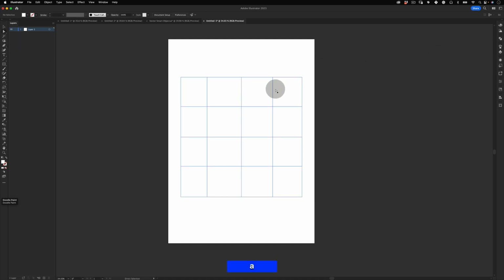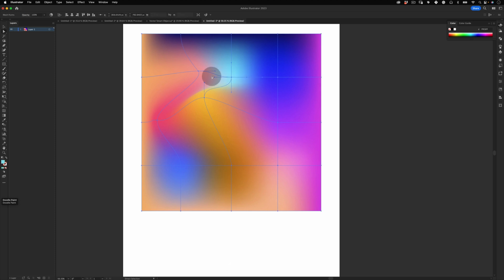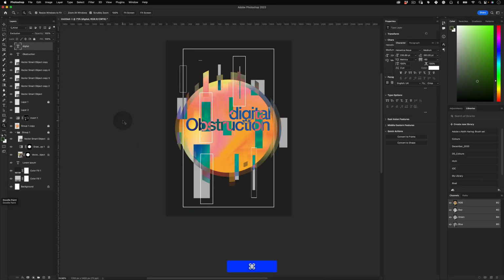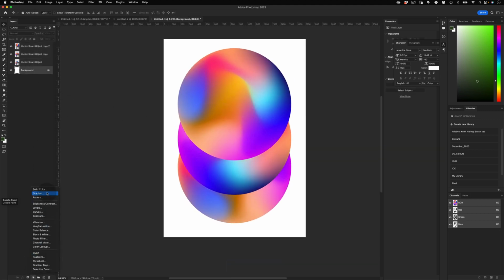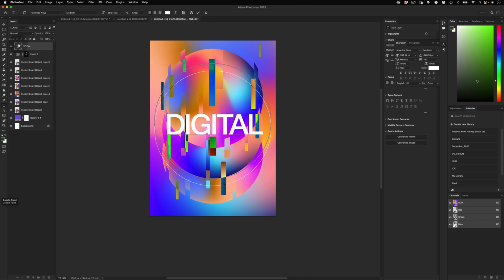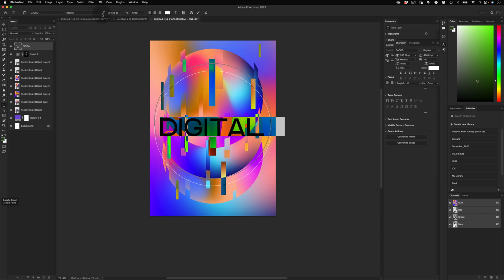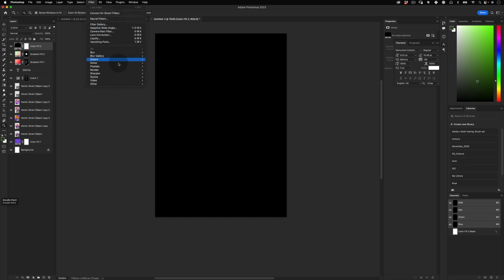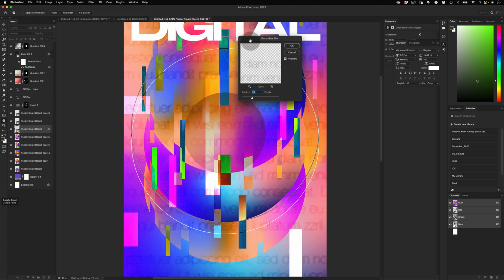Daily Graphic Design Vlog #15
Hi All, episode 15! I wish you all a lovely week!

M.